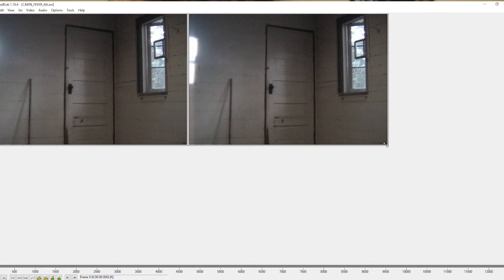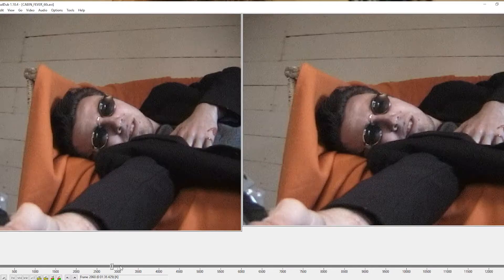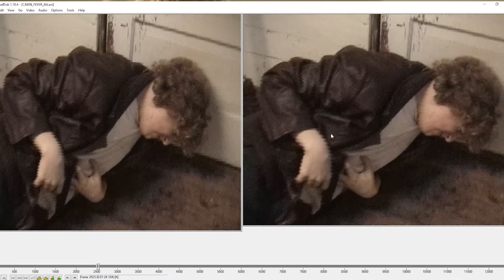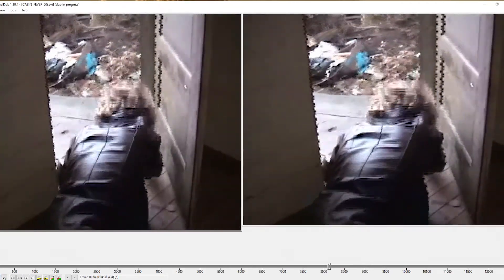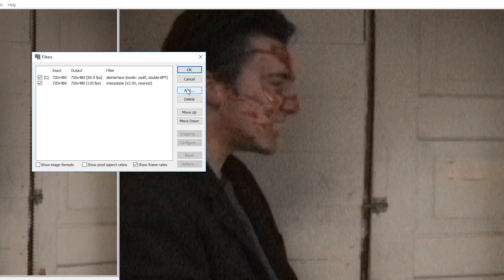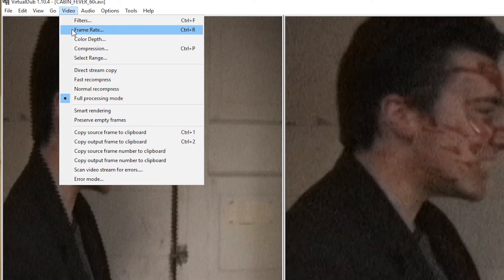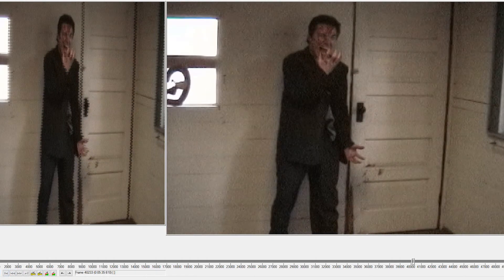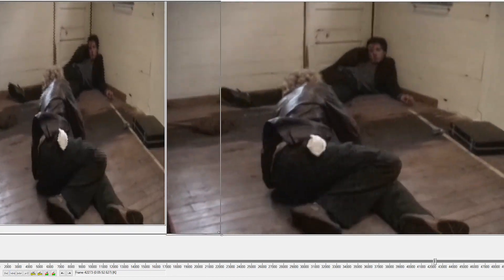How to Deinterlace Footage and Make Your Old Footage 24p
Deinterlace your old video footage using VirtualDub and converting it to 24 frames a second.

Consider following our journey as No Budget Filmmakers with our VLOG
We are Jamie and Dan Francis, twin filmmakers from Vancouver Island, BC Canada. We make movies on a microbudget and record our journey to become decent no budget filmmakers. Follow along, watch some of our other projects and we thank you for checking out our work. We strive to provide as much value to upcoming and other filmmakers as we go on this crazy career journey.